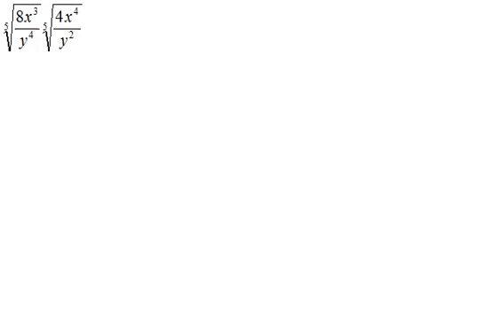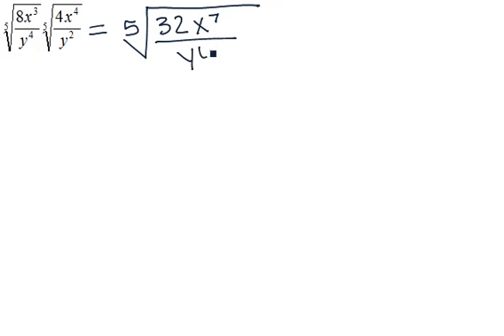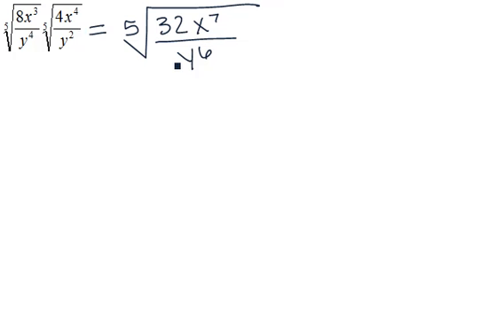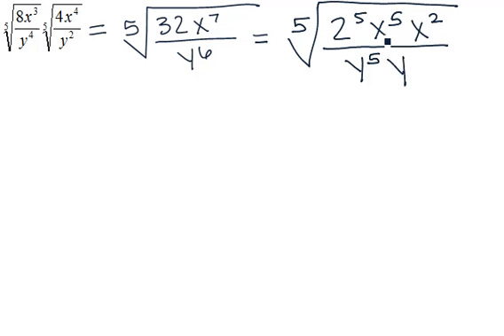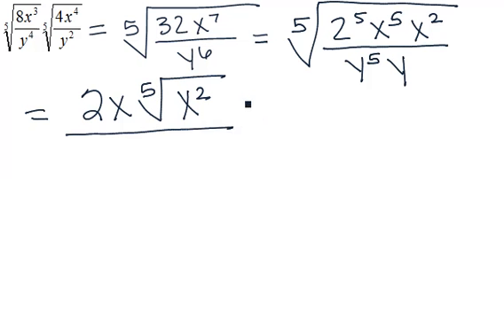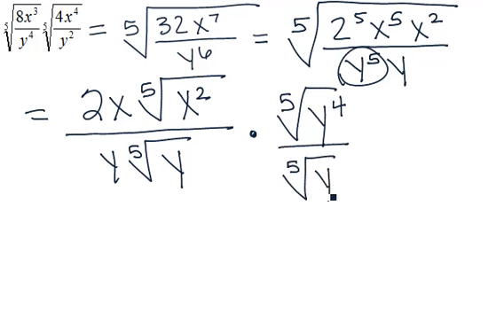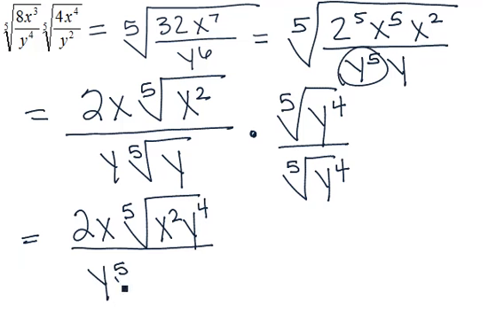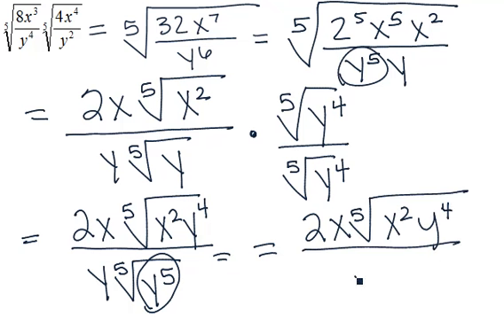Simplify Exponents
This video podcast is the "ChalkTalk" in the following Learning Object, which contains additional information relating to the problem and solution presented in the podcast